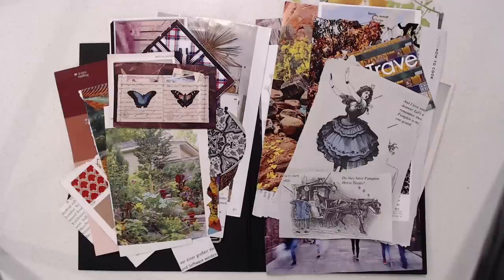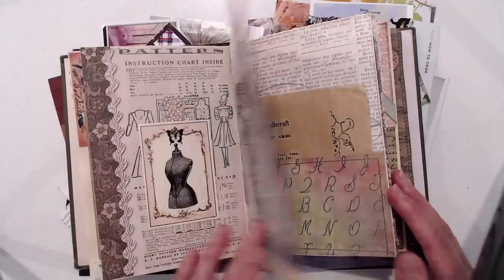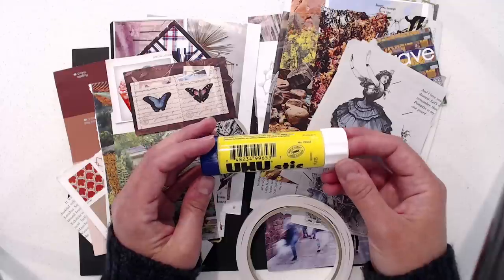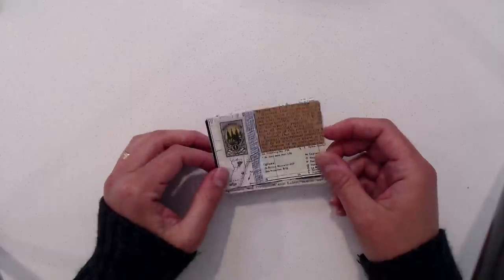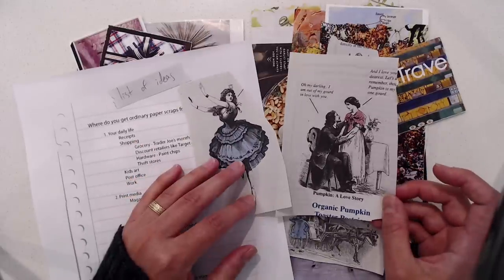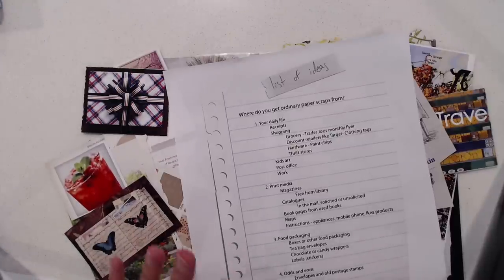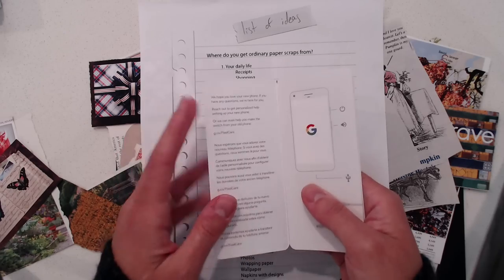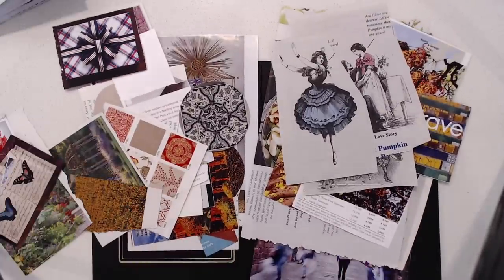Getting started with collage art -- Part 1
This 2 part video on getting started is intended for anyone who is new to doing collage art, or anyone who has already had experience with collaging but would like to find a new interest or get some new ideas about collecting scraps and making collage art. The goal of doing collage art is to enjoy using up scraps you've collected, and to gain confidence in creating a collage composition.

In part 1 I talk about the materials you use, such as the type of collages you can make, and then give you ideas of where you can collect scraps.

For a copy of my list of ides for gathering scraps, see my blog post:

My free course on how to use short bits of time to be creative:

My favorites:
double-sided tape